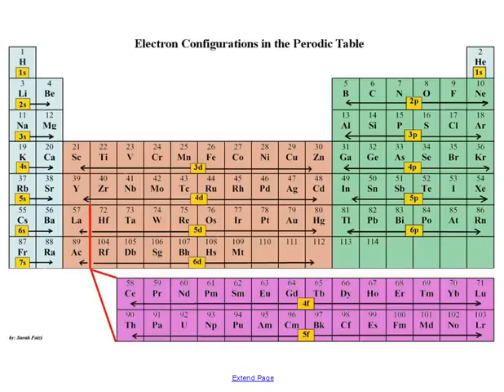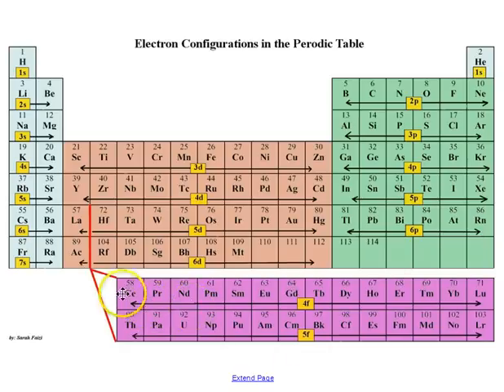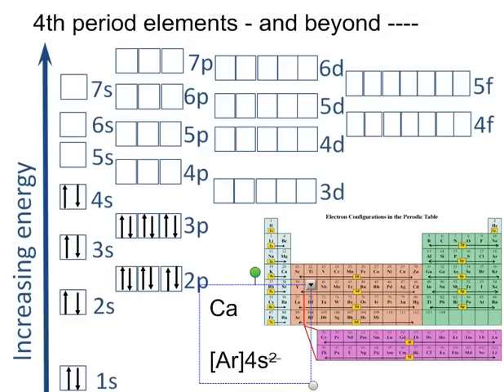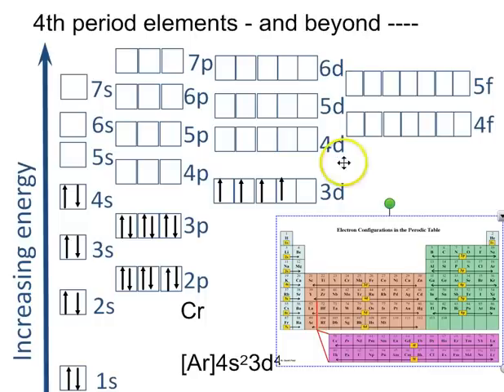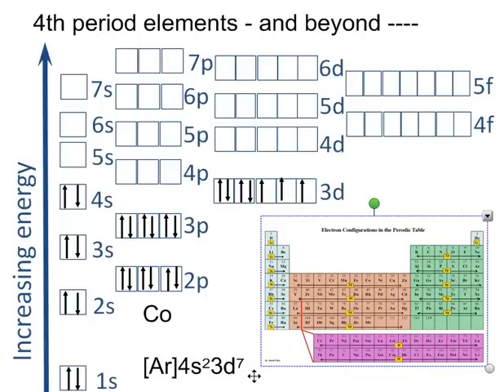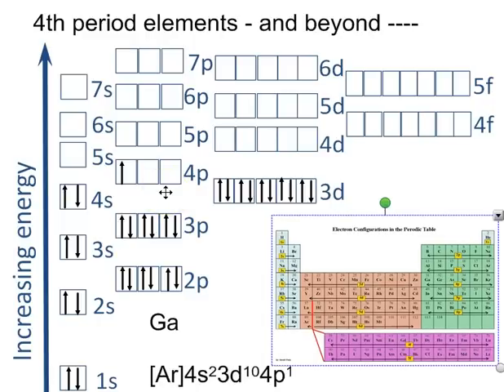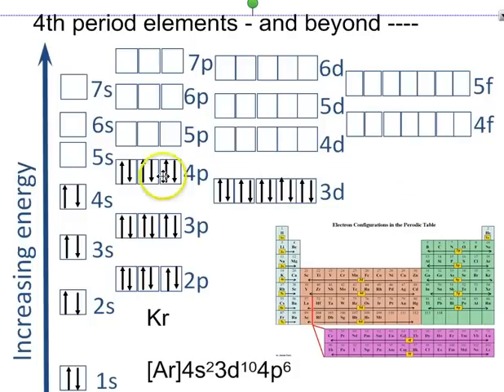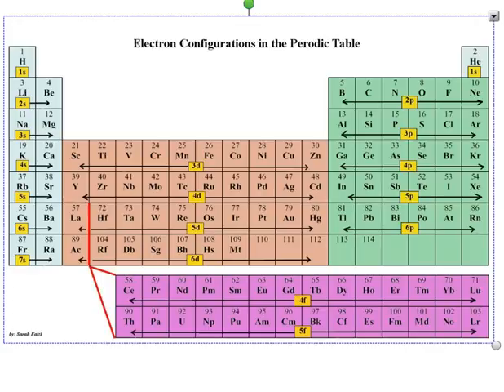orbital diagrams 4th period elements